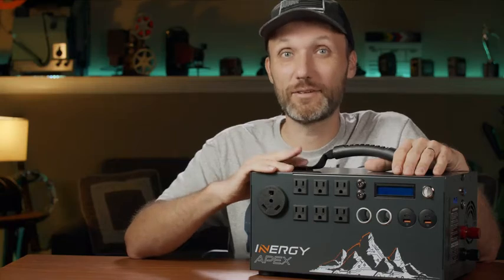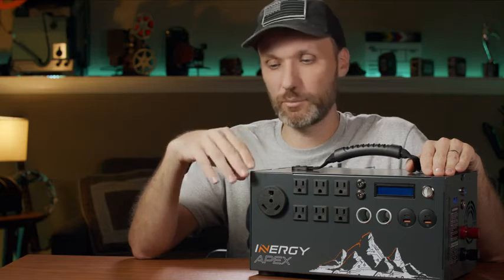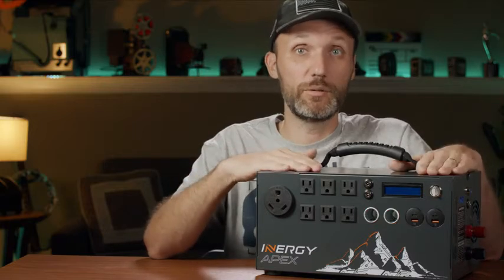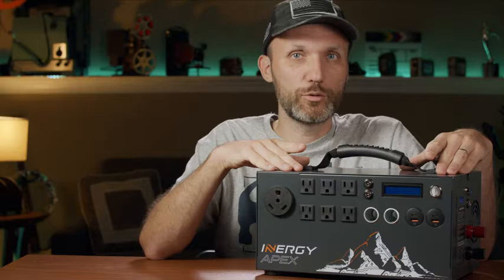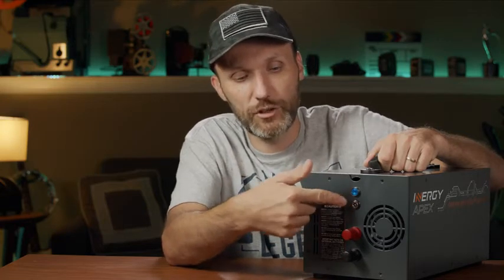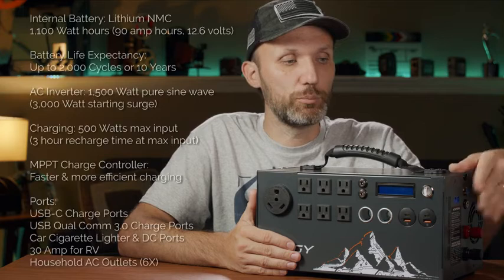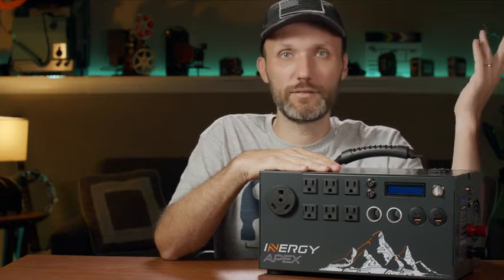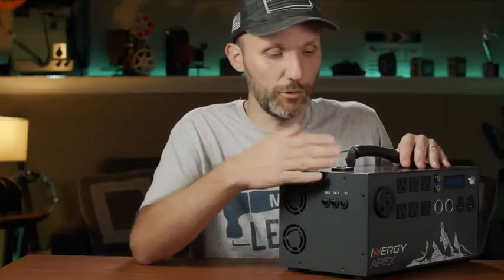Inergy Apex Solar Generator Review | Power Up Your Remote Video Editing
Remote Videography requires a lot of gear. A lot of gear requires a lot of electricity. Inergy Apex Solar Generator is highly recommended to power it all.